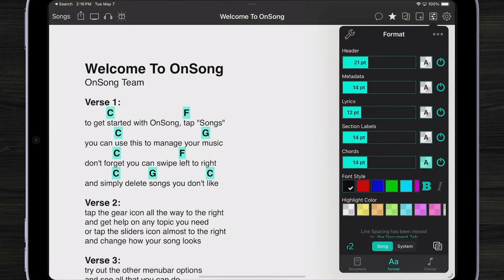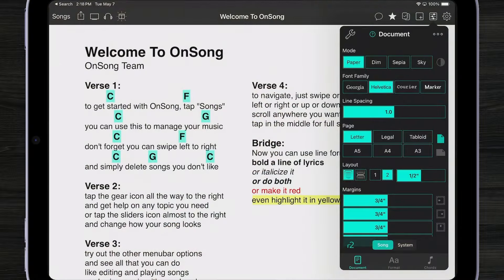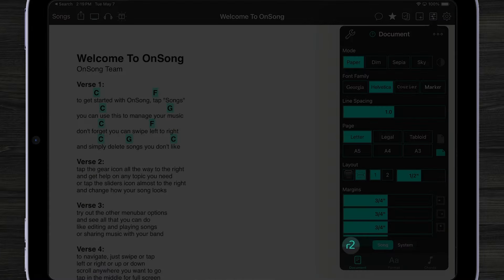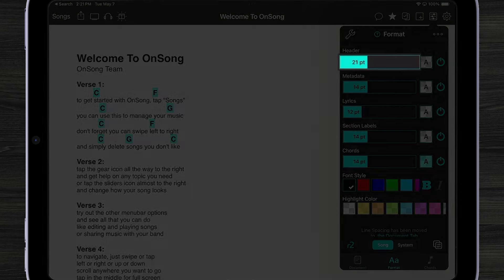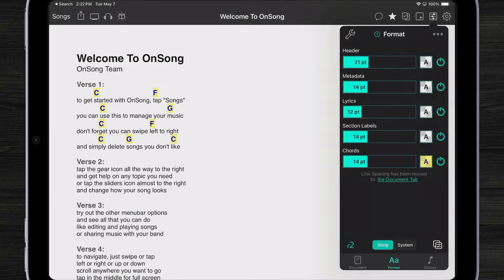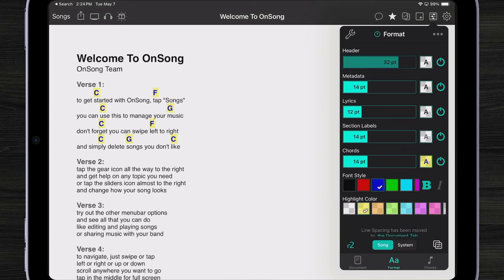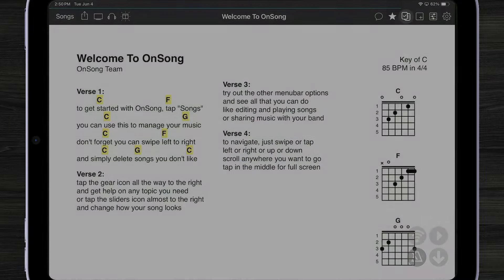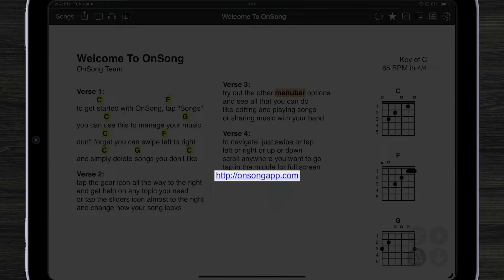Utilize Columns, Inline Formatting, and More with OnSong's New Rendering Engine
You've asked, you've waited, and it's finally here! OnSong 2024 includes a brand new rendering engine that allows for 2 column support, inline and partial line formatting, and much more! Take a look at how to enable the new rendering engine and its features in this video tutorial.